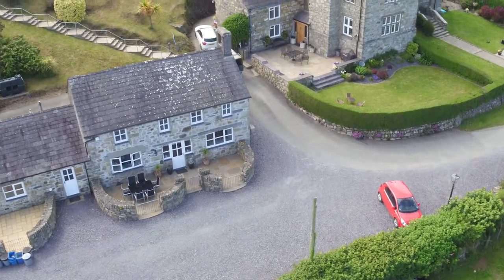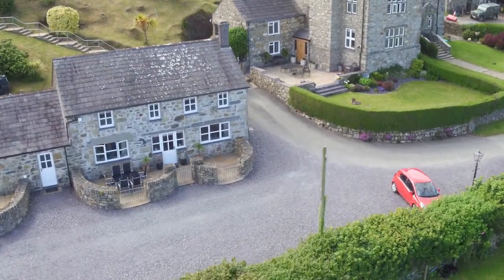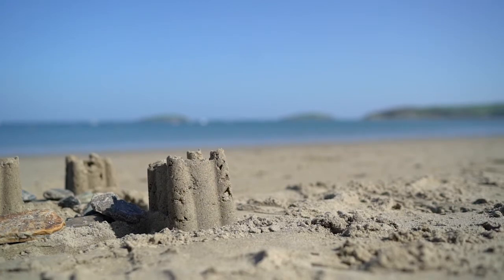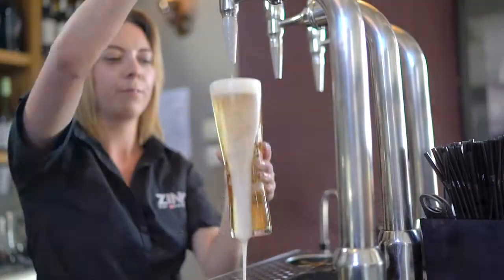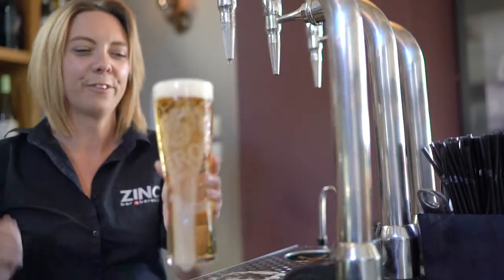Three Bedroom Abersoch Holiday Cottage | Granar-Soch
Located on the outskirts of Abersoch on a working welsh farm, Granar-Soch is the perfect location for a traditional seaside holiday. This impressive stone building, which sleeps up to 6 people, commands spectacular views over the bay and is the perfect base from which to explore the ever popular Llyn Peninsula.